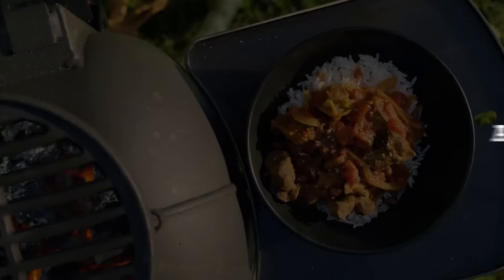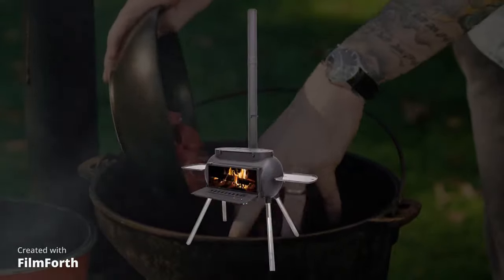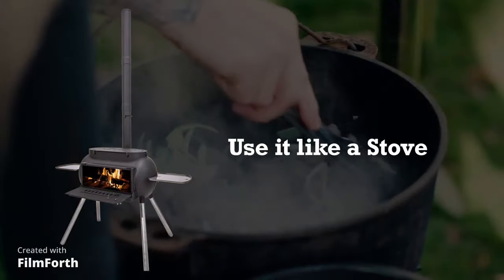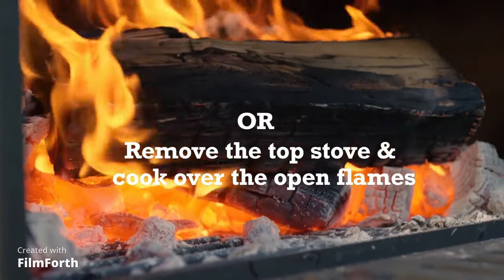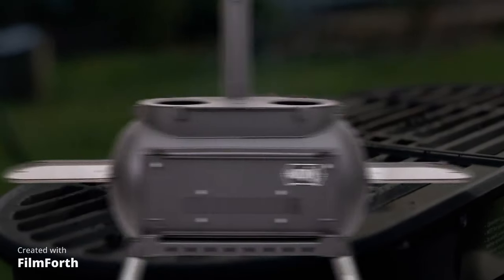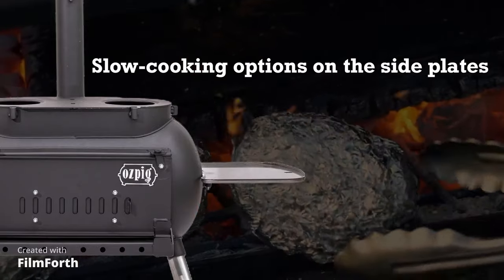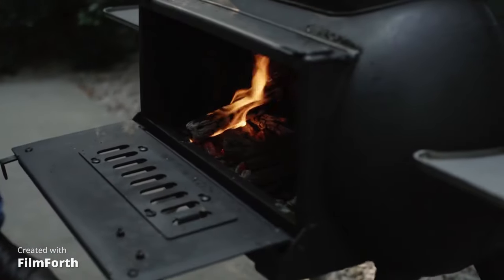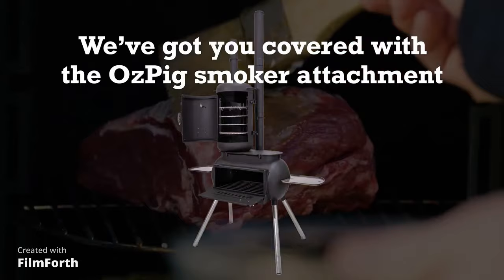The Big Pig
Being a wood fired stove, the Big Pig brings true versatility to your outdoor cooking setup. Used as a stove, you can cook any dish the same way you would on an indoor stove! The Big Pig really comes into its own with an open top design, letting you remove the stove top and cook directly over the wood fire, giving you the amazing flavour that only a wood fire can.